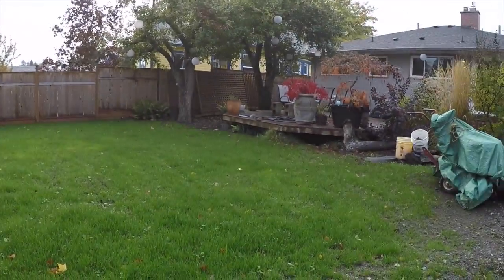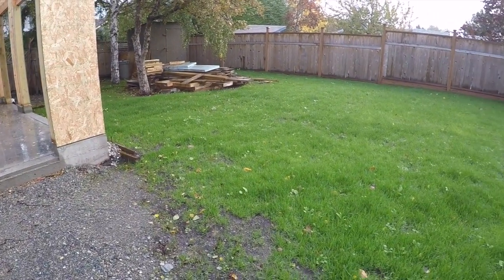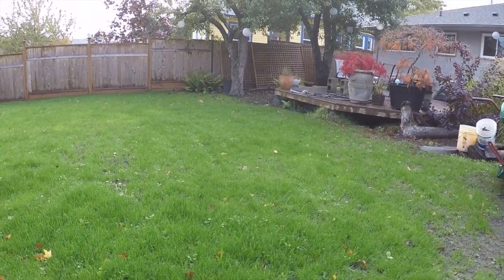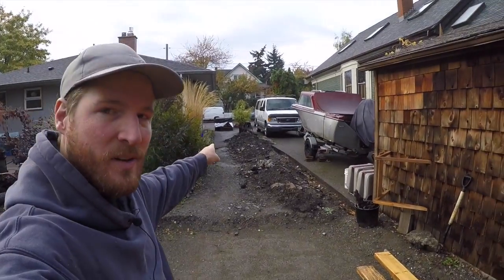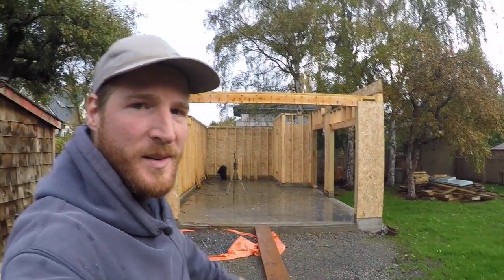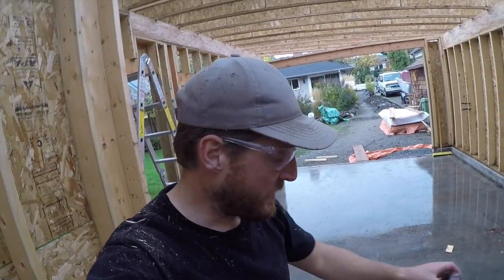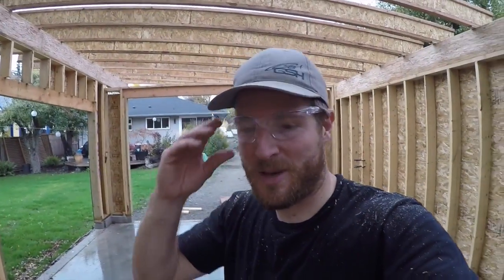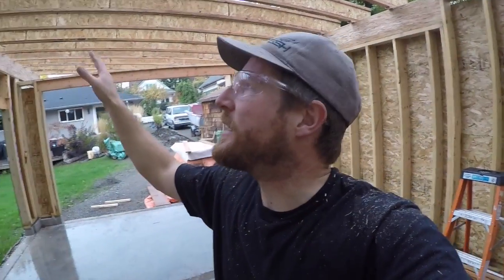Backyard Accessory Building Build 27 - Roof Pt. 1 - Structure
.. Continuing on with the backyard shed, we're raising the roof! .. I'm using TJI 230 joists to span the 16ft between the two walls, creating a low pitch (1/12) shed type roof .. For the blocking I'm using smaller pieces of the TJI 230 joists followed by 1/2 in plywood sheathing ..

★Music★
Perséphone - Retro Funky (Sundance Remix)